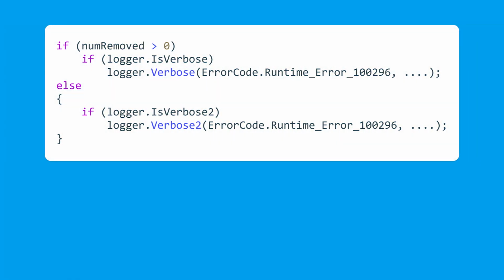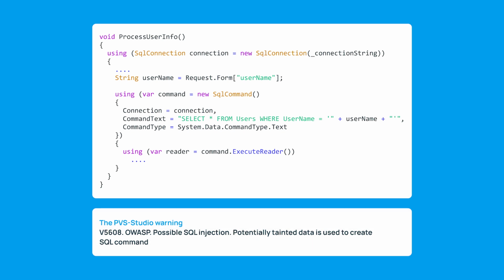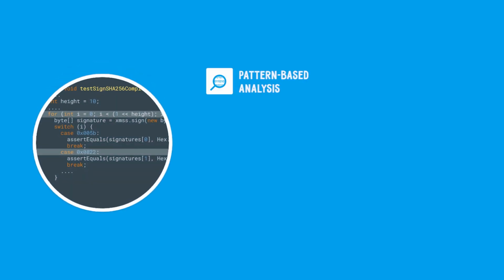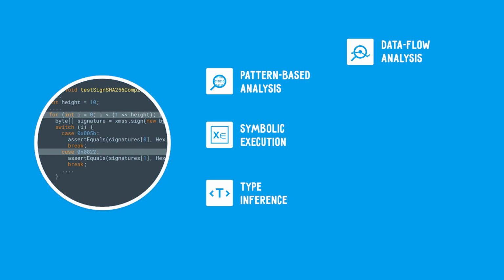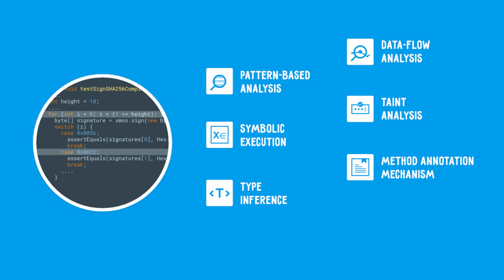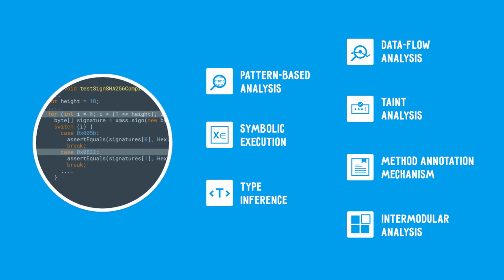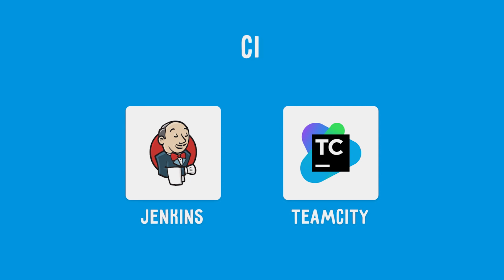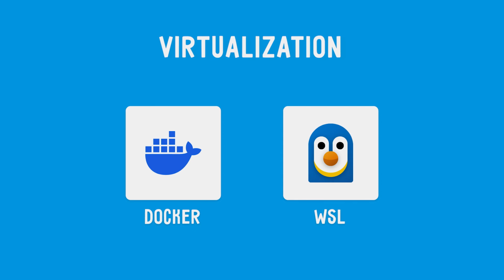What is PVS-Studio?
In this video we'll talk about the most important topics and aspects related to the PVS-Studio static analyzer. You'll find out not just how PVS-Studio can help you - but also what mechanisms and approaches it uses.

Sound effects:
Very fast airy transition whoosh 1
Game sound, glistening, sparkling win, bonus or level up tone
Apple Mac, Macbook Pro computer keyboard, short typing sequence 2
UI user interface alert, computer software, error or issue